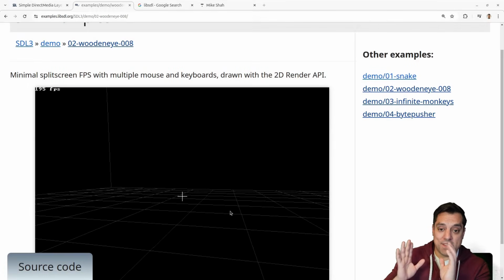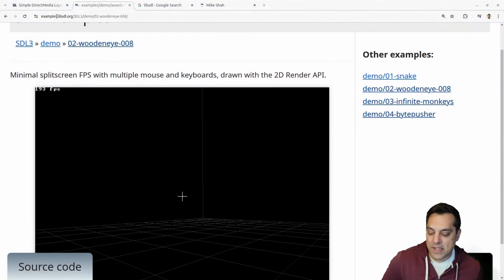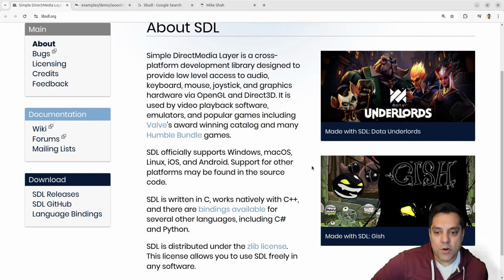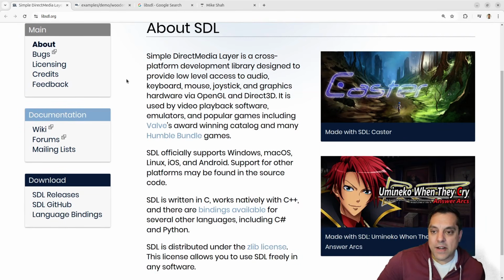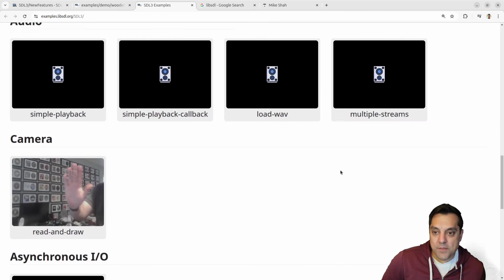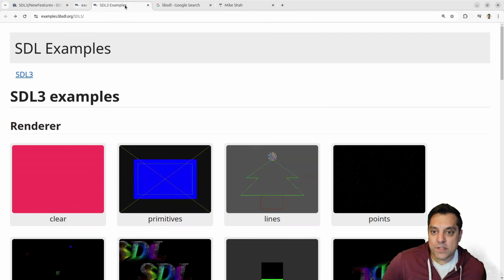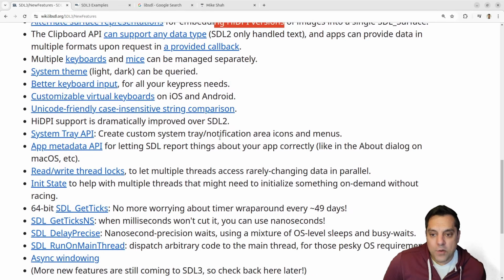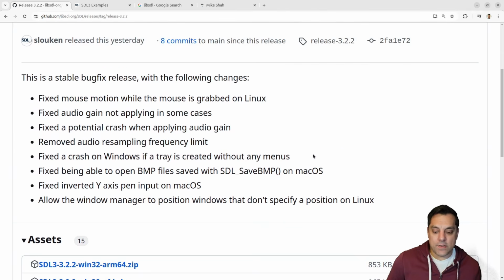SDL3 Series Introduction [SDL3 Episode 1]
►Lesson Description: In this lesson I introduce you to the brand new SDL 3 series! Welcome aboard! As always, feel free to bring up any questions and discuss what you've learned!

00:00 Cool SDL3 demo on the web!
00:20 Introduction to new SDL3 series!
01:00 What is SDL3?
02:57 Some SDL 3 examples
06:00 What's coming up -- setting up SDL3